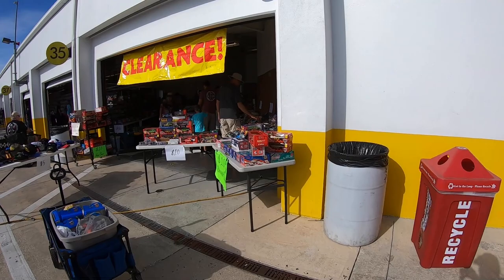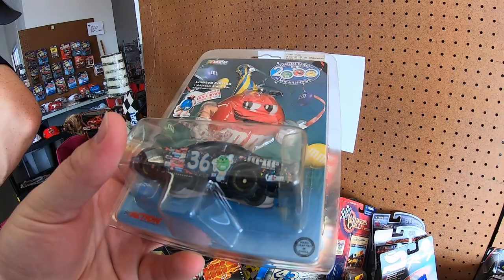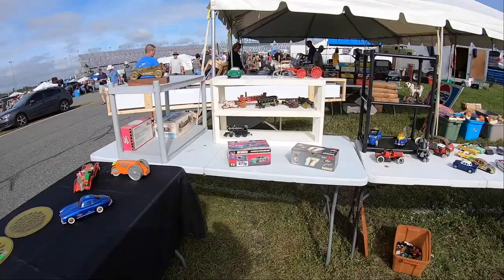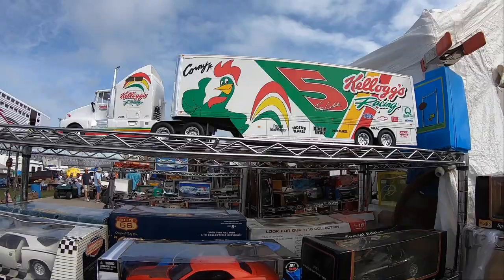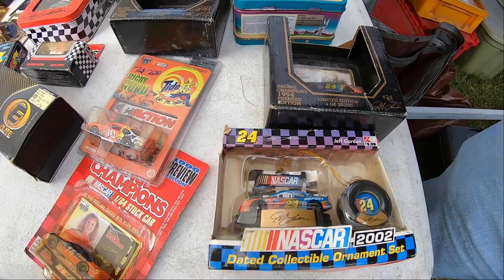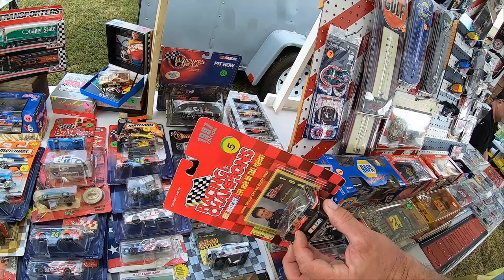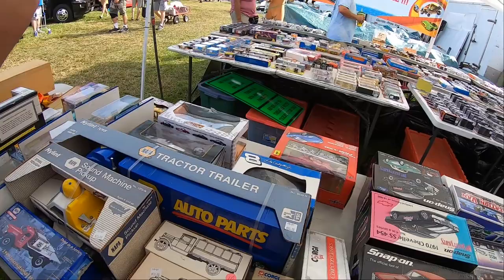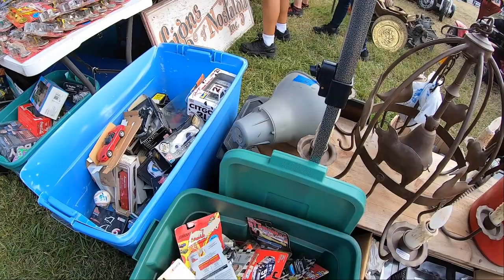HUNTING NASCAR DIECAST: AT DAYTONA TURKEY ROD RUN SWAP MEET HUNT! (SUPERCUT)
Hunting NASCAR Diecast: Daytona Turkey Rod Run Swap Meet Hunt the Supercut!

Make Sure to Check out the New Hunting Diecast Merch!